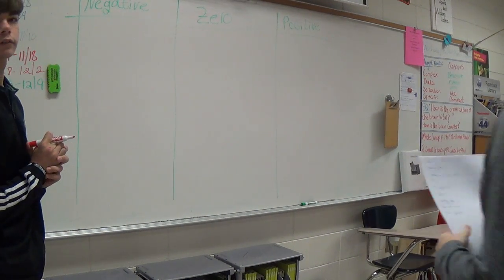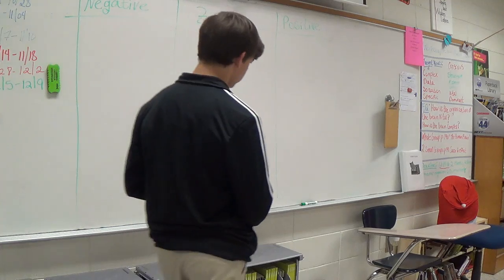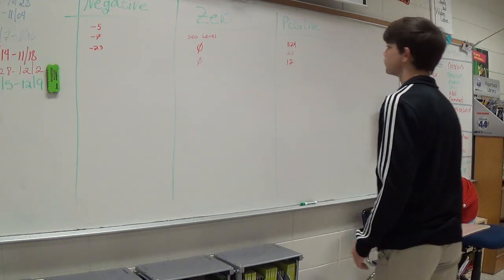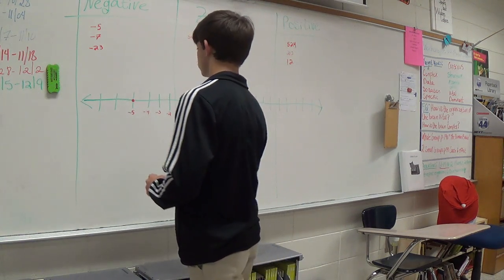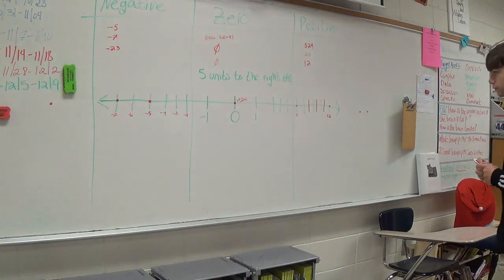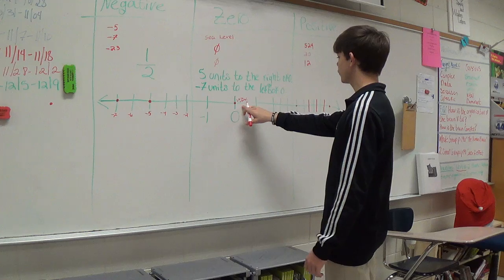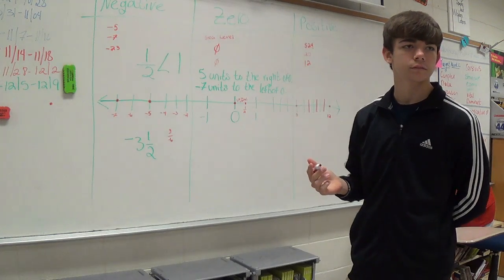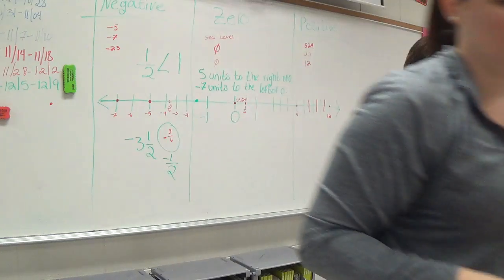Key Assessment Math Serianni